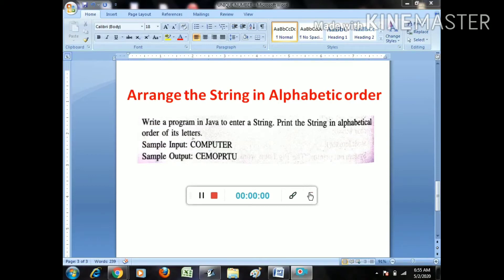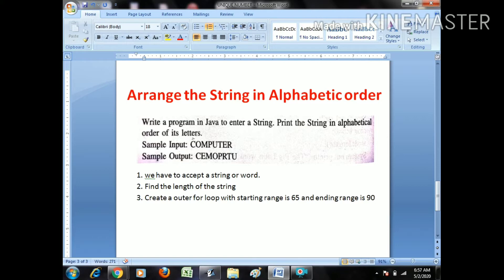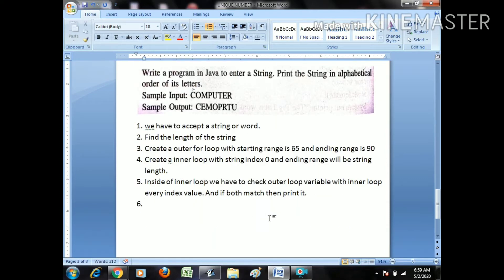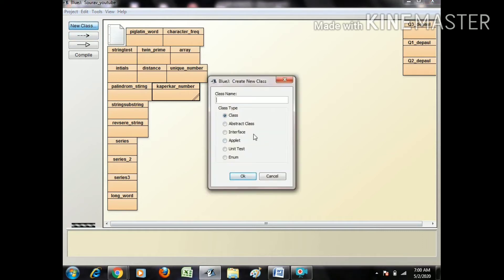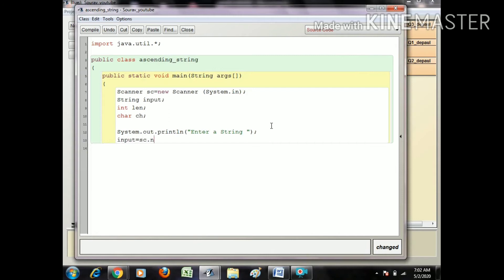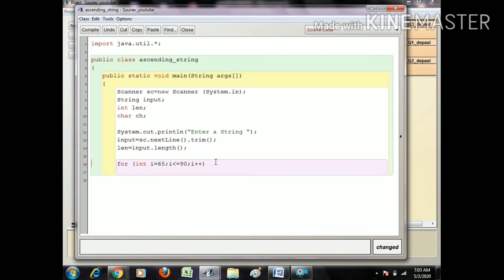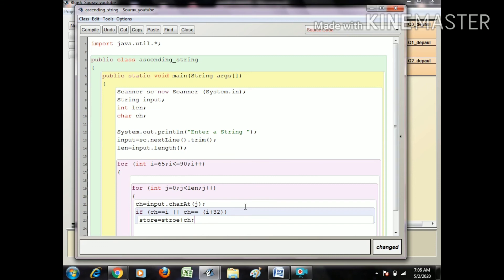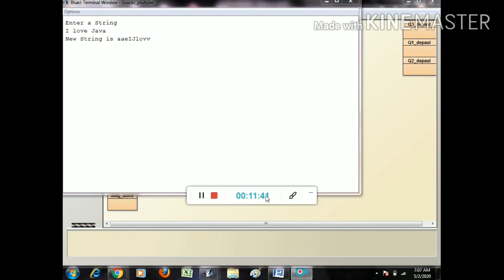String | Alphabetical order String print using bluej